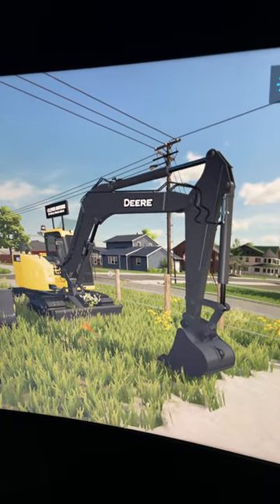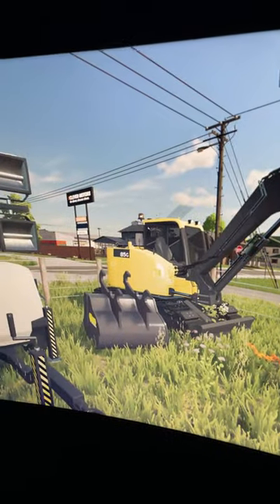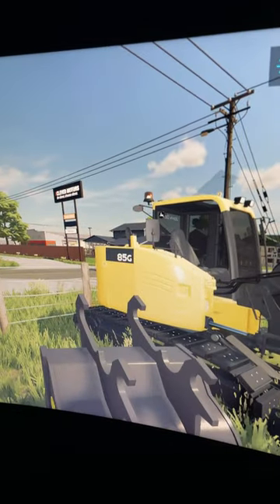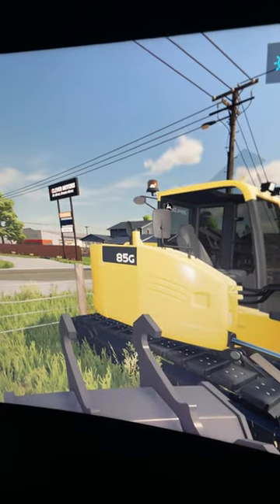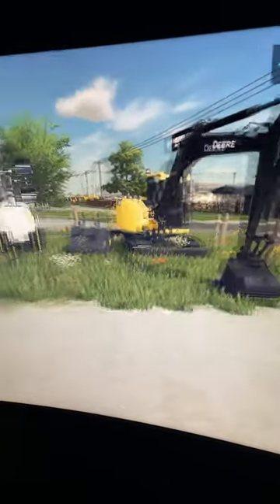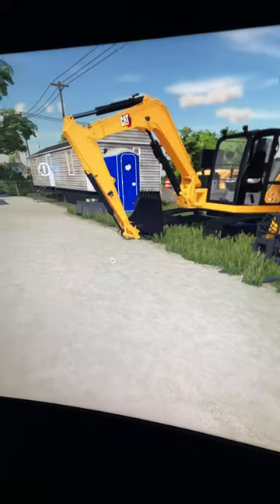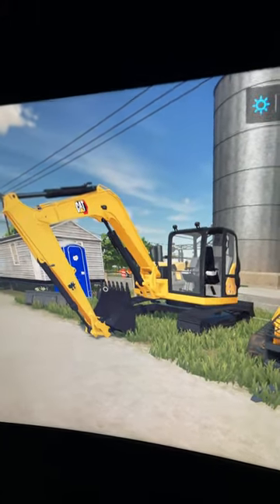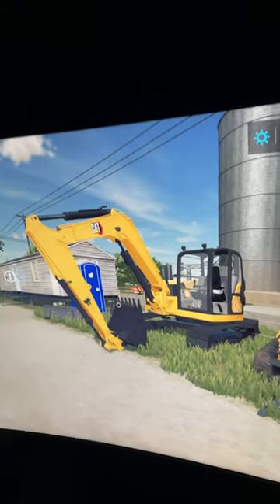How can I get terra farm on the John Deere 85G?